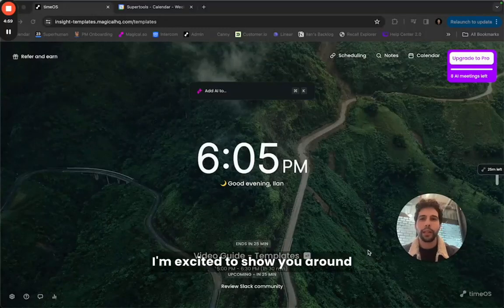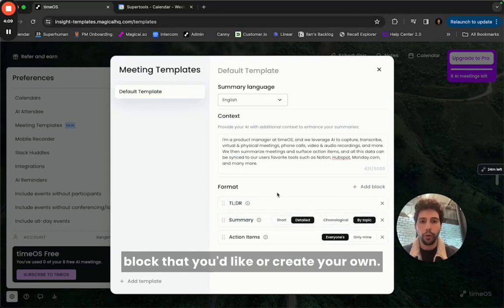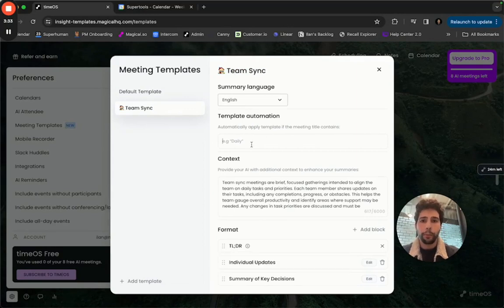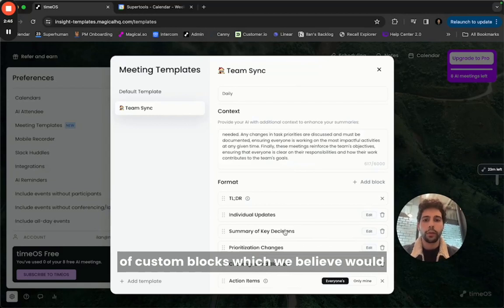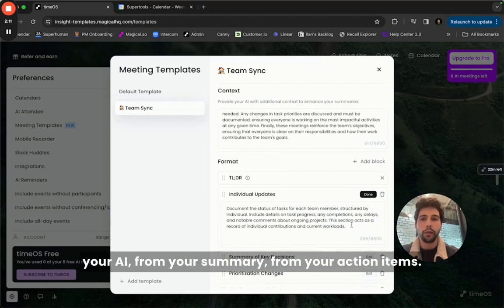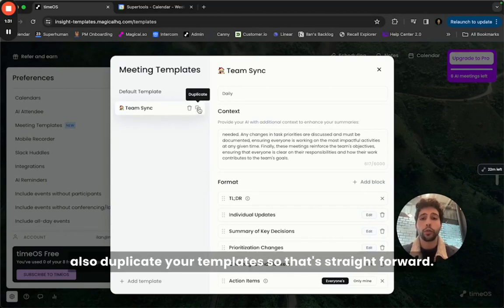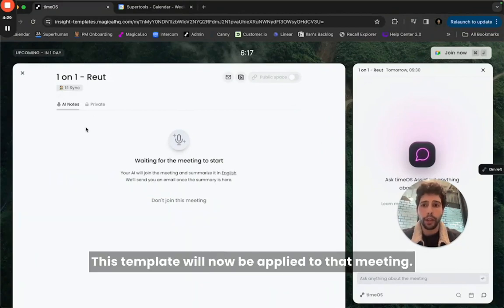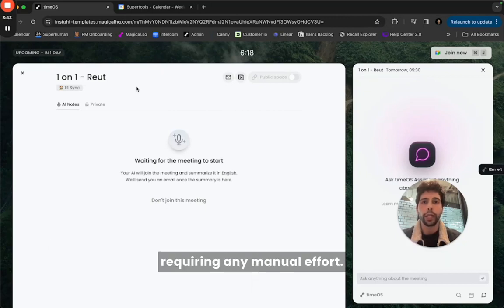Intro to Templates [English]